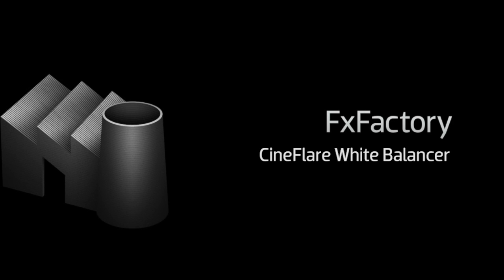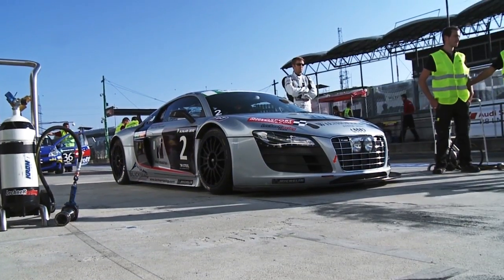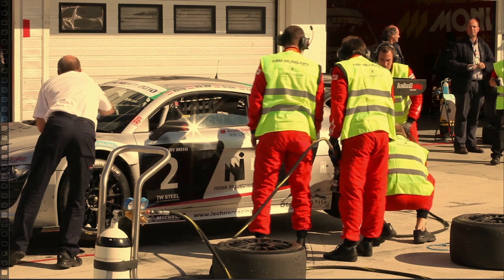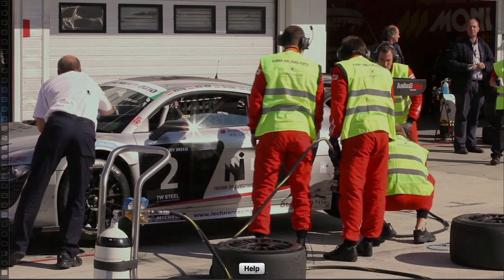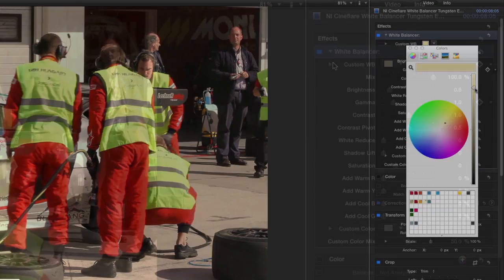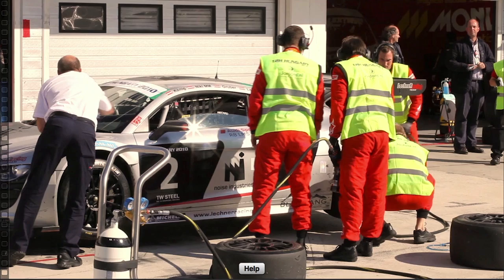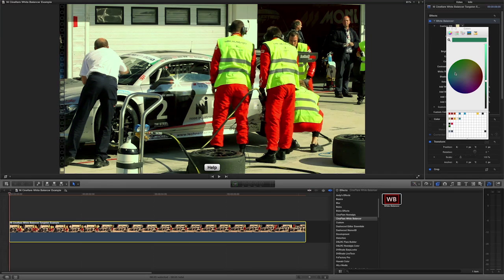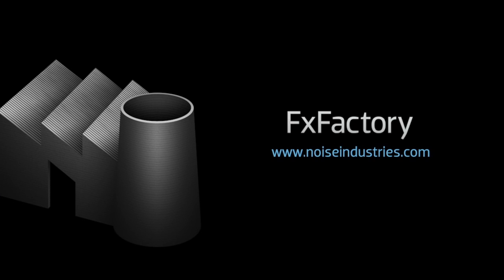Final Cut Pro X White Balancer Tutorial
Use the Color Picker to find your exact white balance color in FCP X.